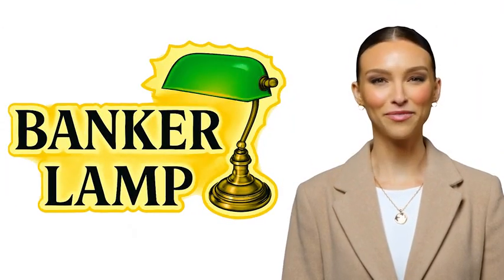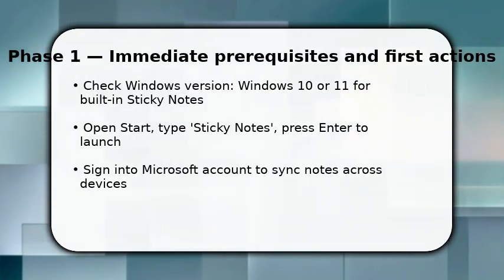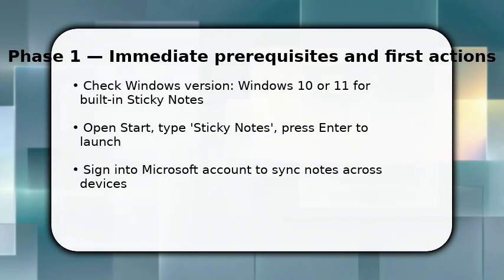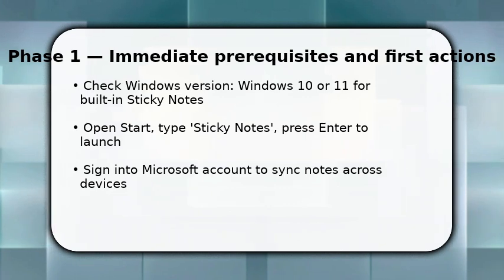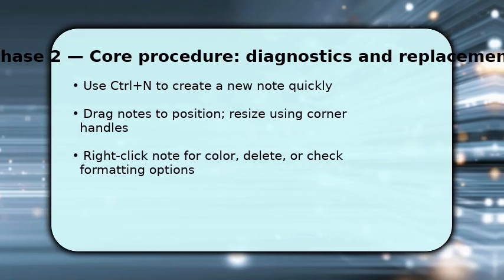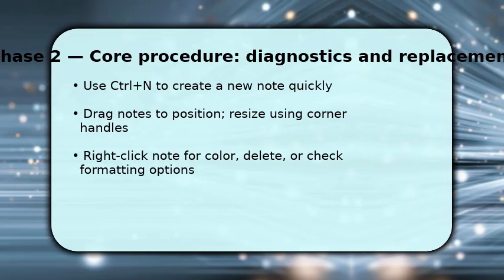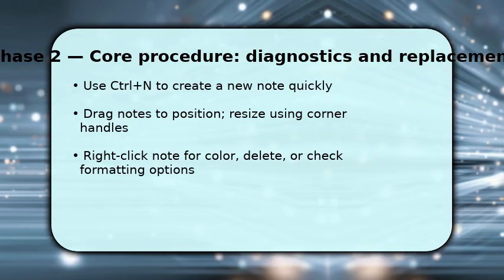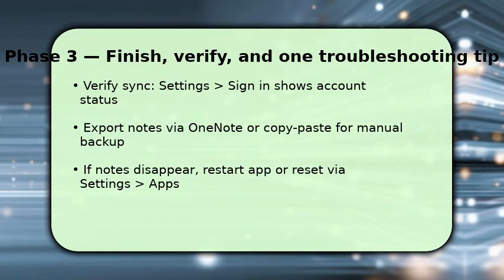How to Use Sticky Notes in Pc (easy Method)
How to Use Sticky Notes in Pc (easy Method) | 🔒 Surfshark VPN Deal — Stay private and secure. $1.99/mo + 3 Months Free ▸

Discover the simple yet effective way to use sticky notes on your PC for organization and reminders. This quick tutorial will guide you through setting up a digital note-taking system using common office supplies, enhancing productivity without overhauling your setup.

how to use sticky notes, sticky notes pc usage, digital note taking with physical cues, organize PC reminders, office supply efficiency